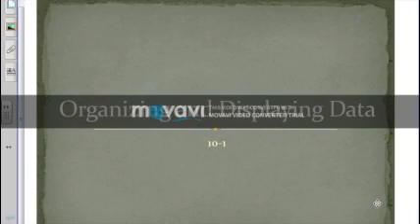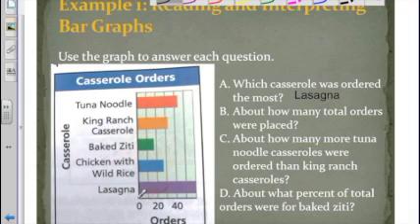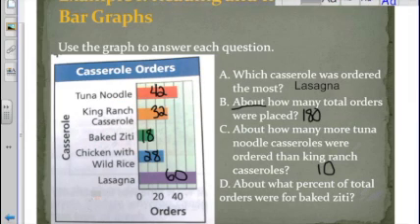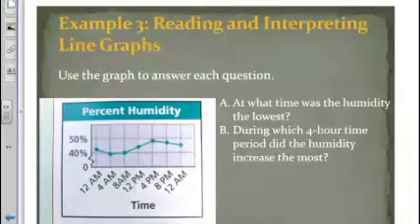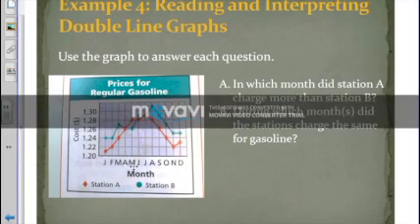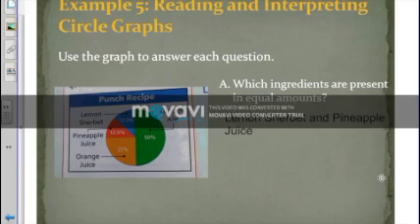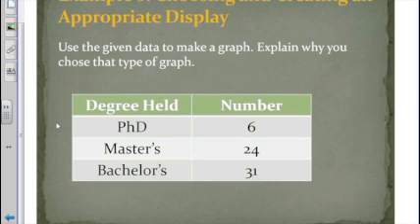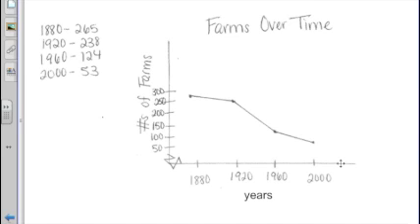10-1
Lesson on 3/19